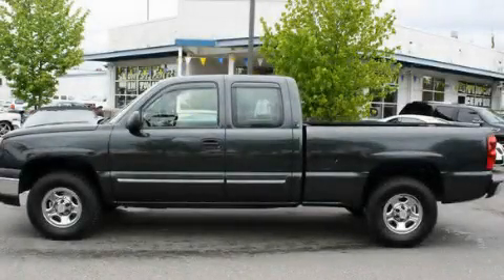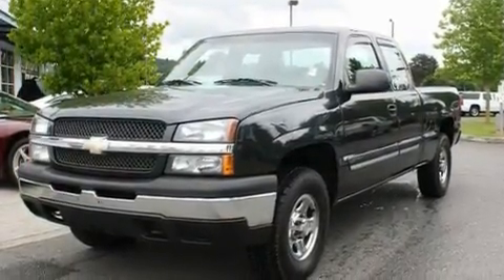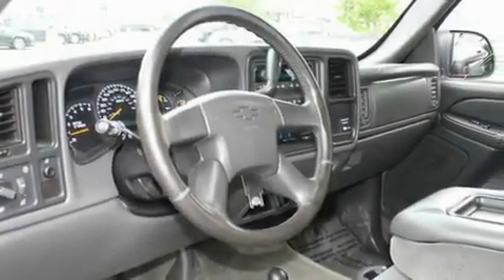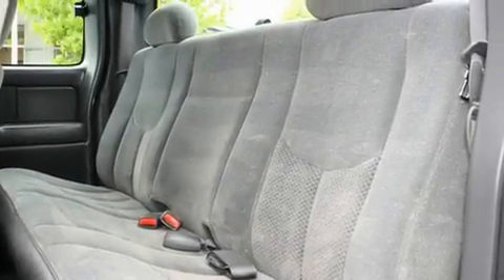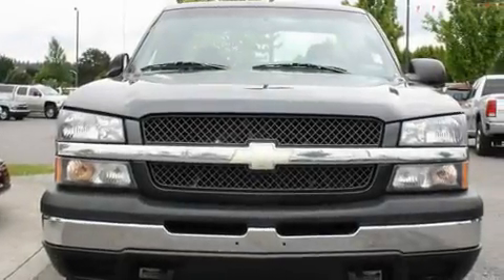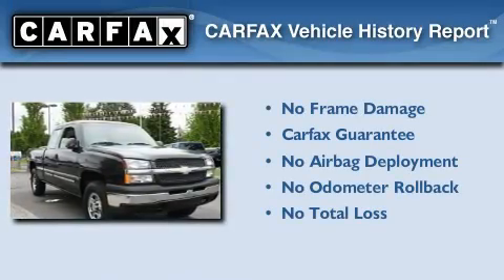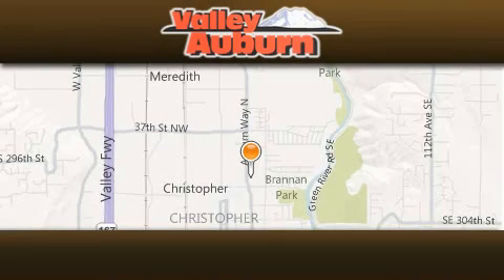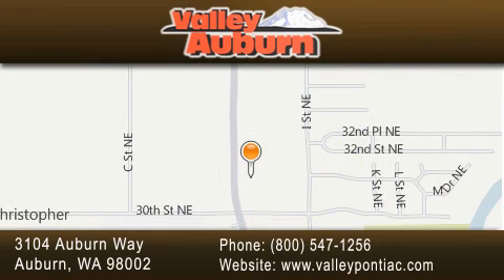2004 Chevrolet Silverado Auburn WA 98002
Year : 2004
 Make : Chevrolet
 Model : Silverado
 Engine : 5.3L V8
 Trans . : Automatic
 Exterior : Black
 Miles : 106,530
 Interior : Gray
 Valley Pontiac Buick GMC
 3104 Auburn Way
 Auburn , WA 98002
 Pre-Owned 2004 Chevrolet Silverado Auburn WA